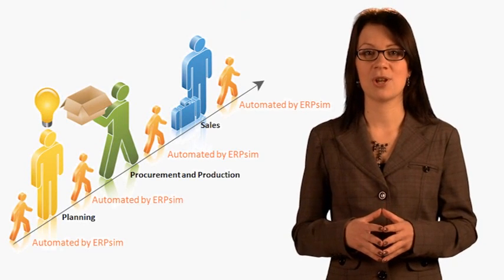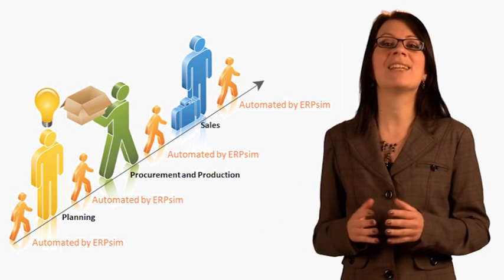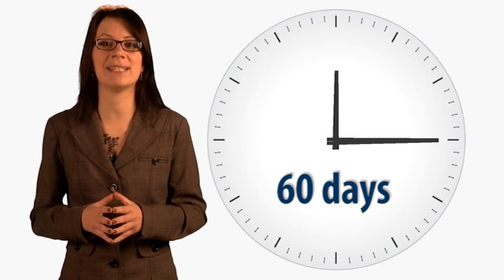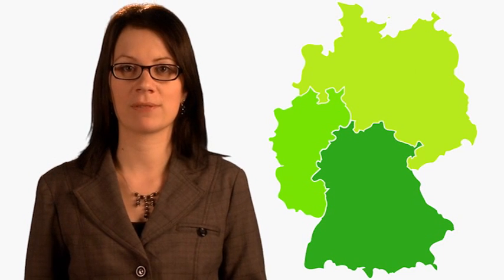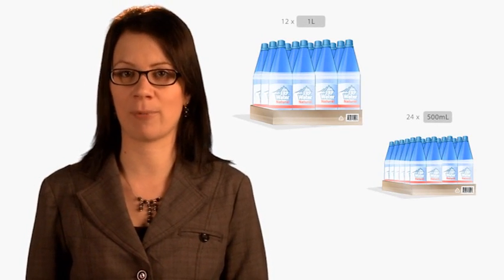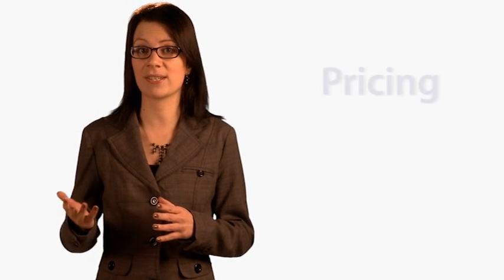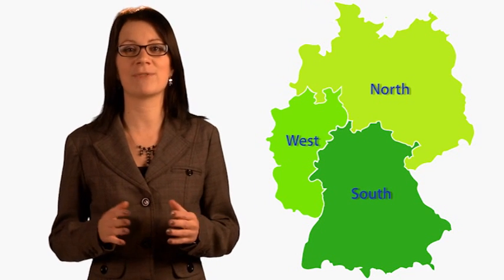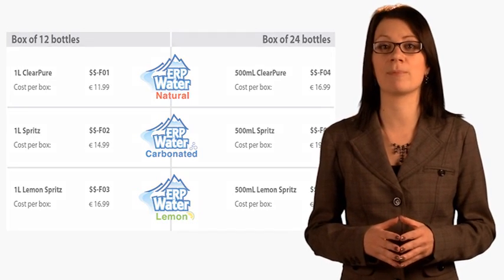ERPsim Distribution - Introduction (SAP ERP Training Simulation Game by Baton Simulations)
An introduction explaining the basics of the ERPsim Distribution SAP simulation learning game developed by Baton Simulations. To find out more about using ERPsim for your training, visit us